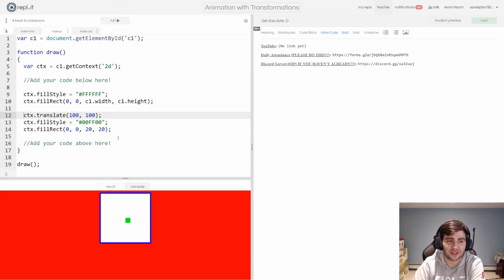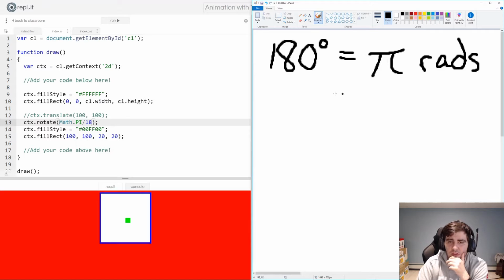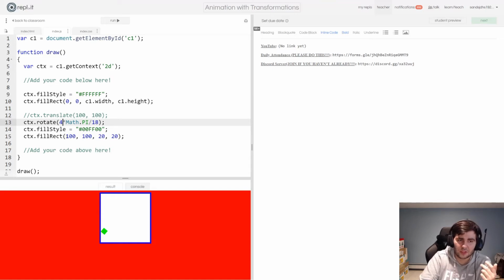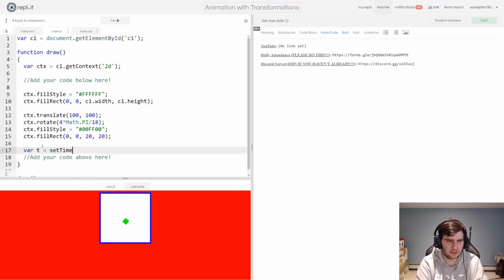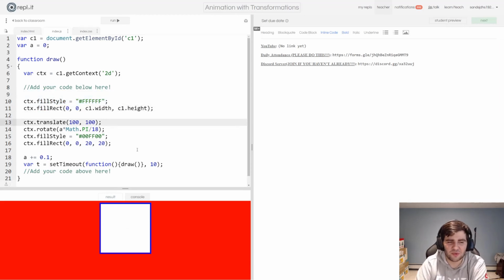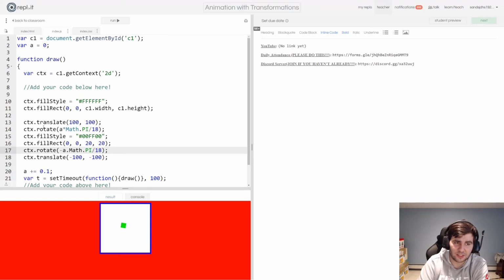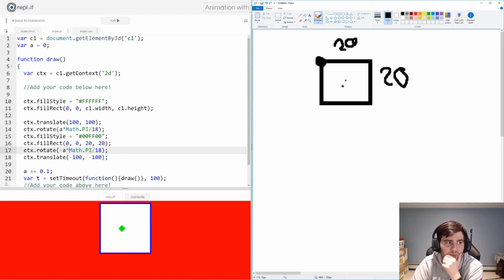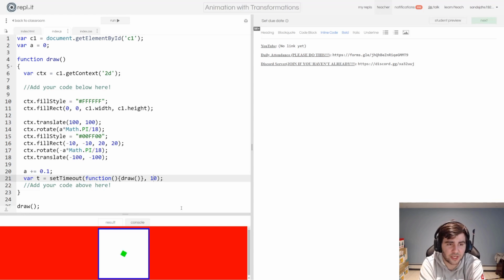SEP I - Assignment for 4/28/20 - Animation with Transformations (2)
This video accompanies the Animation with Transformations assignment for Mr. Sands' SEP I class. Please use this to complete/check your assignment.